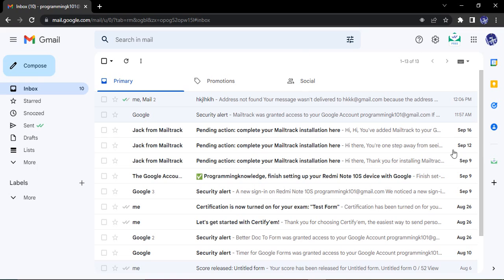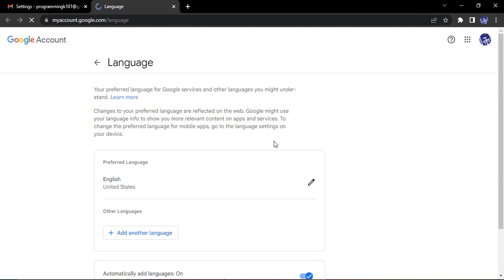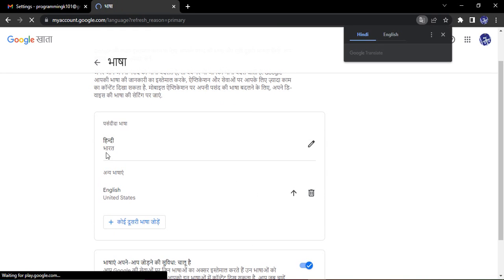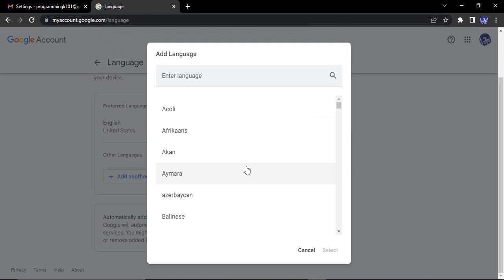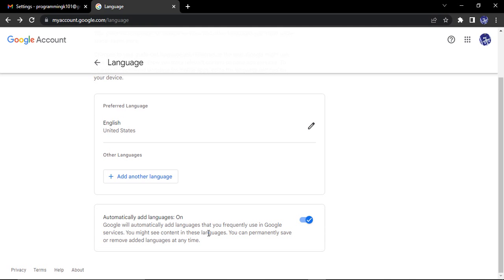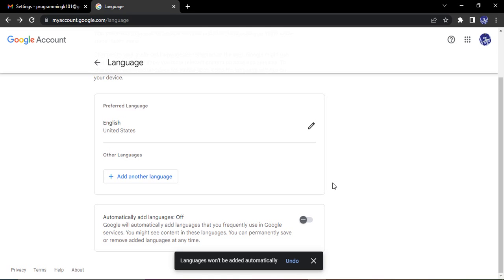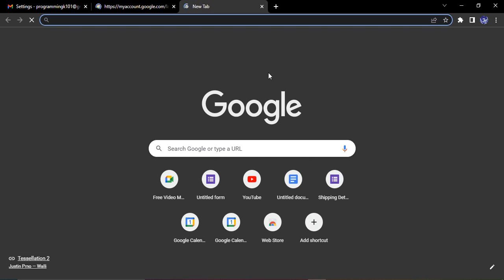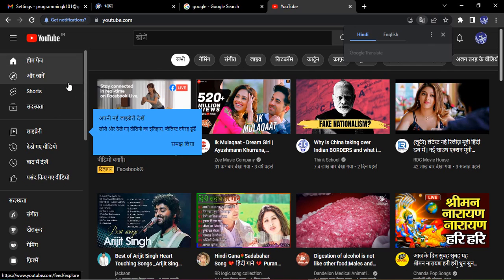How to change language of all Google Services at once?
In this video, we will see How to change language of all Google Services at once?